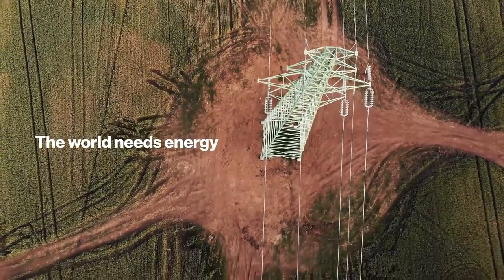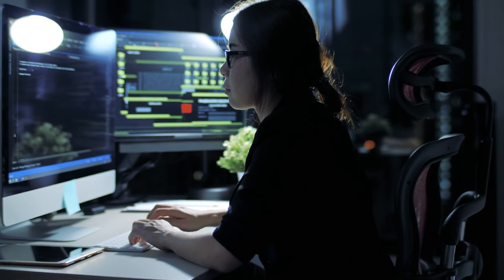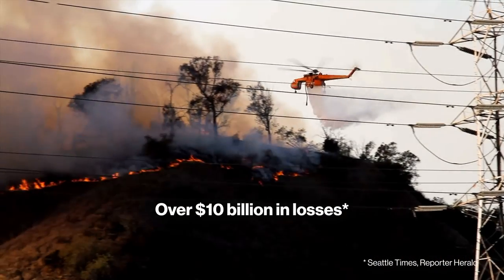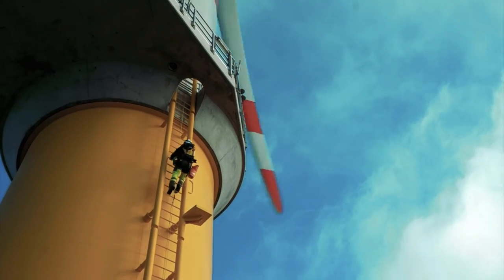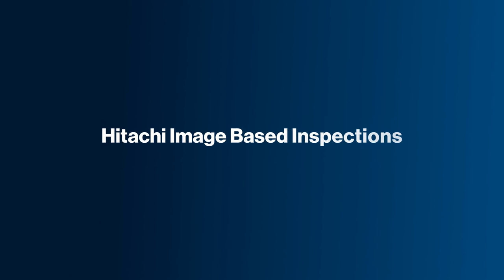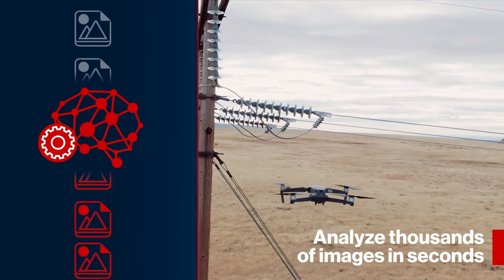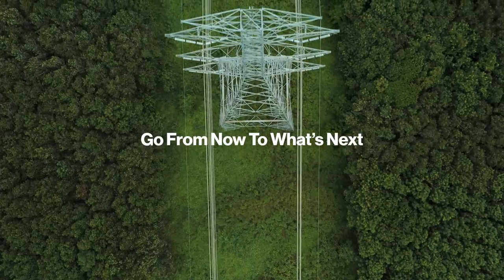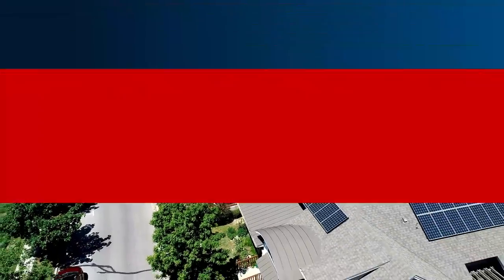Hitachi Vantara | Hitachi Image Based Inspections for Energy and Utilities